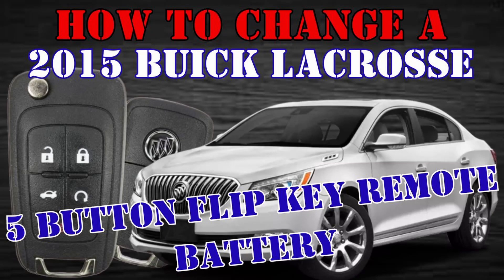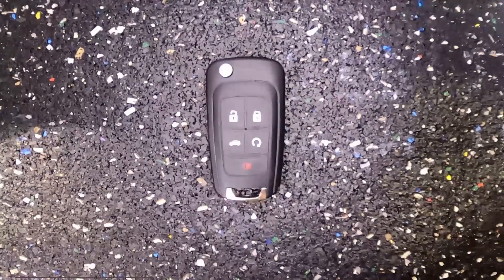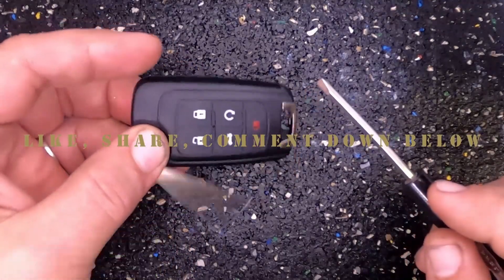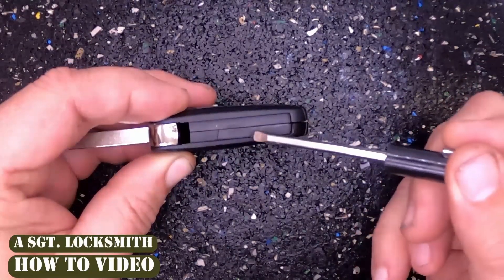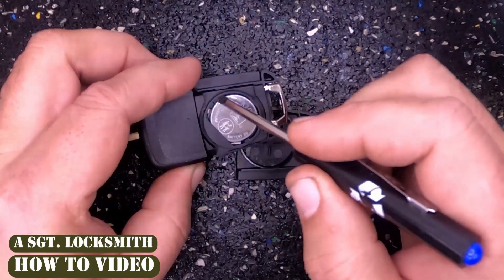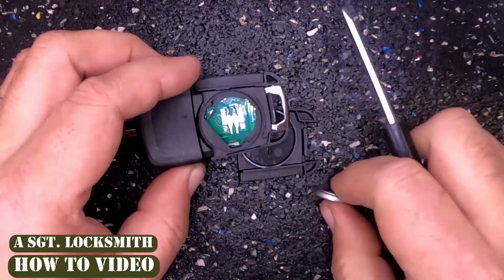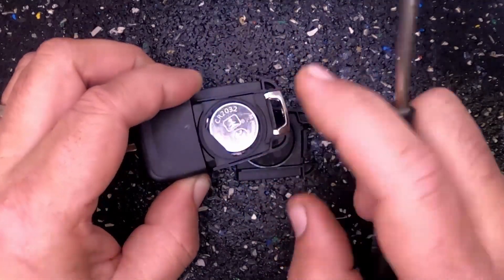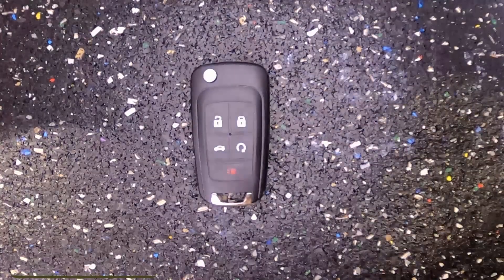How to change a 2015 Buick LaCrosse 5 button flip key remote battery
Are you having problems or issues with your 2015 Buick LaCrosse 5 Button Flip Key not starting or opening or maybe locking your door? Change out the battery and see if that helps! Here is a quick and easy demonstration video on how to change out the dead / weak battery in your flip key remote.

All you need is your new CR2032 battery and a flat blade screwdriver. First start by opening your key blade then take your screwdriver pop the rear cover off and remove the dead CR2032 battery. Install new CR2032 battery install rear cover snap together close the key blade and you’re done.

This video works for GM flip remotes with:
FCC ID: OHT01060512 , OHT05918179
Remote Part Numbers: 13504200, 13504258, 13504205, 13504202, 13500224, 13585206, 13504199, 23335584, 13579228, 23465184, 13500221, 23335584, 13586785, 13500319, 13585209, 13504259, 13501514
Strattec Part Numbers: 5912556, 5912559, 5912545, 5921873, 5912548
Key blade, same as: 5915037
5 Buttons: Lock, Unlock, Remote engine start, Trunk release, Panic alarm

Also cover these aftermarket remote cases for the following vehicles:

10 11 12 Buick Allure
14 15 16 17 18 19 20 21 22 Buick Encore
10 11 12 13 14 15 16 Buick LaCrosse
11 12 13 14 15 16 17 Buick Regal
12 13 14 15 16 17 Buick Verano
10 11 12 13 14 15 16 Chevrolet Camaro
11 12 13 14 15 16 Chevrolet Cruze
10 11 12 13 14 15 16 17 Chevrolet Equinox
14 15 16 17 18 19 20 Chevrolet Impala
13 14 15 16 Chevrolet Malibu
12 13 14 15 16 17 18 Chevrolet Sonic
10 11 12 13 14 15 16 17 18 GMC Terrain